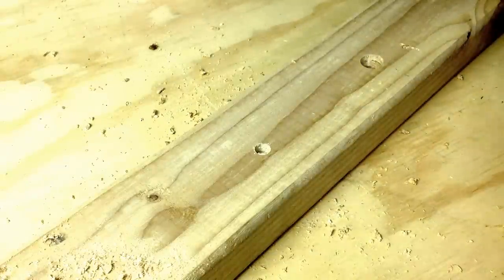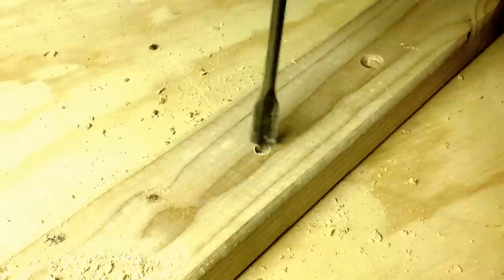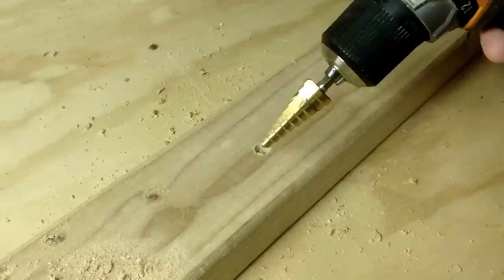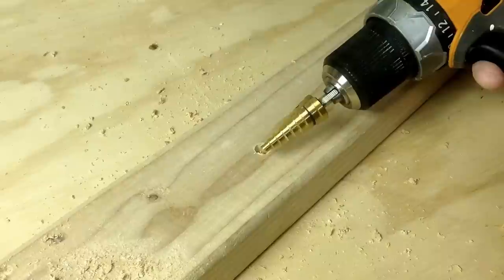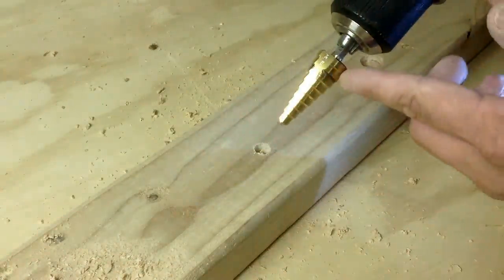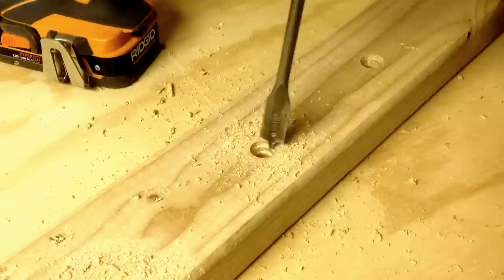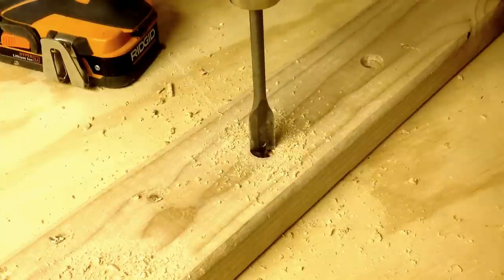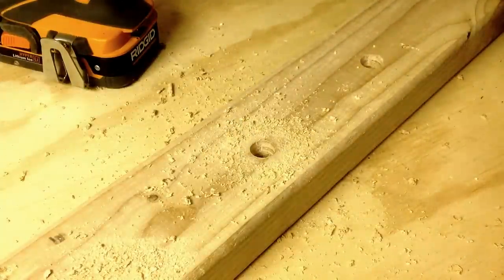Easy Way To Enlarge Drilled Hole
How to enlarge a drilled hole to a bigger size.
Use a step bit to make a hole bigger and keep the bit centered.
Step bits are great to have a round the shop, anyway, so get a set and you'll have them handy for when you need to do this.